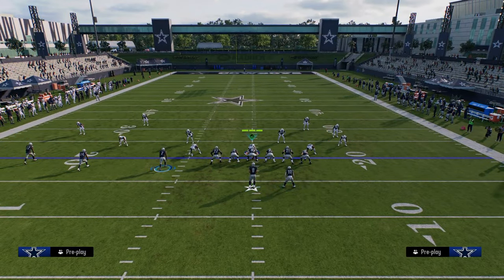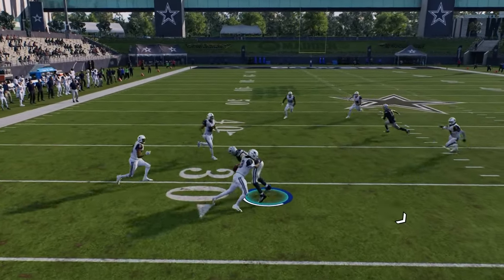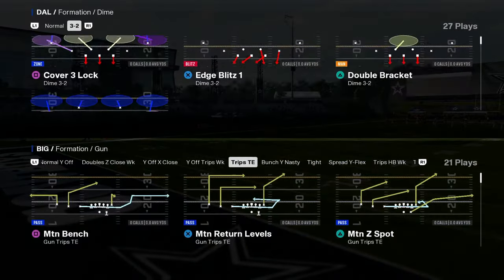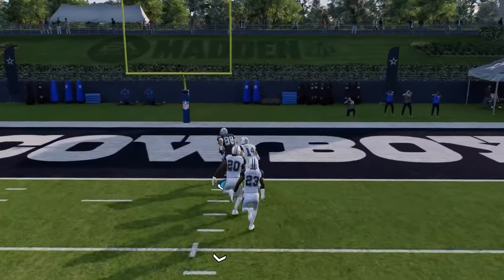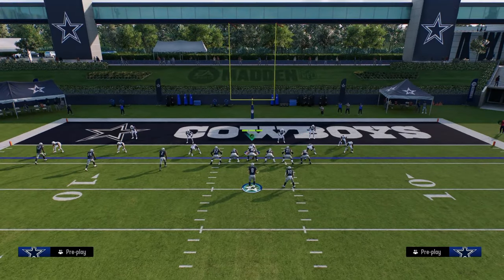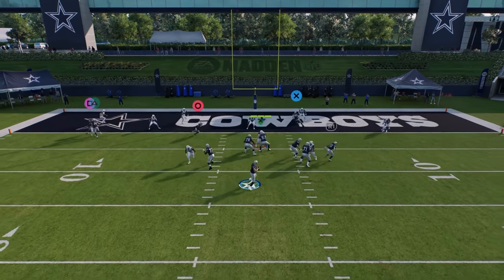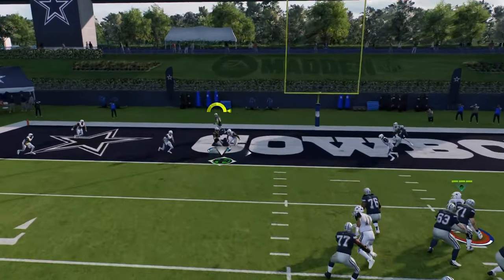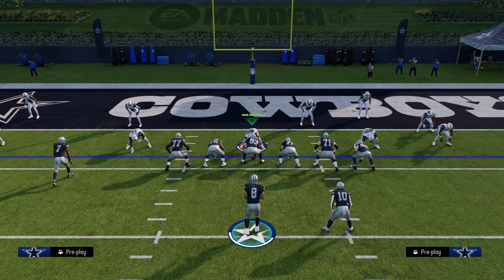The COMPLETE Guide To TRIPS TE